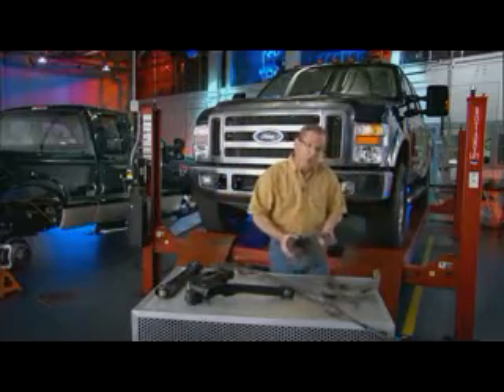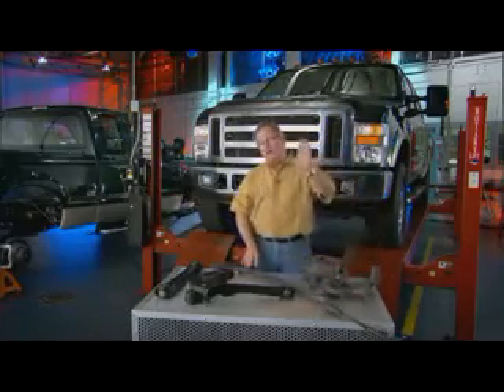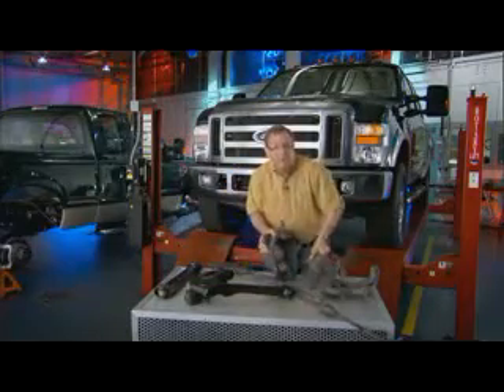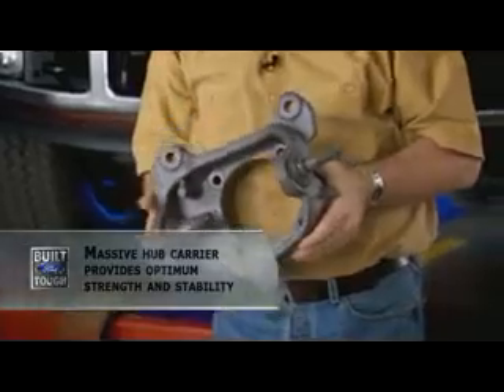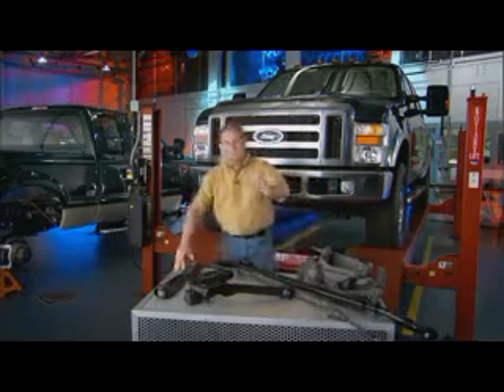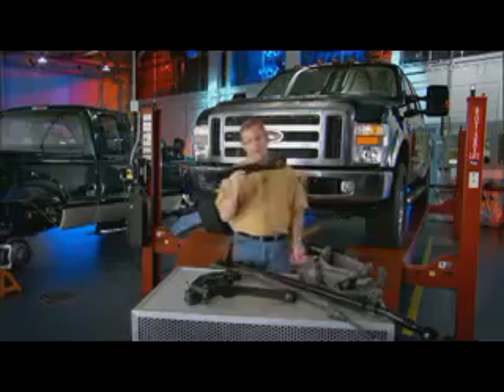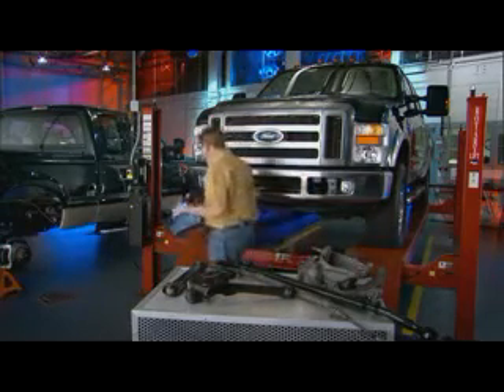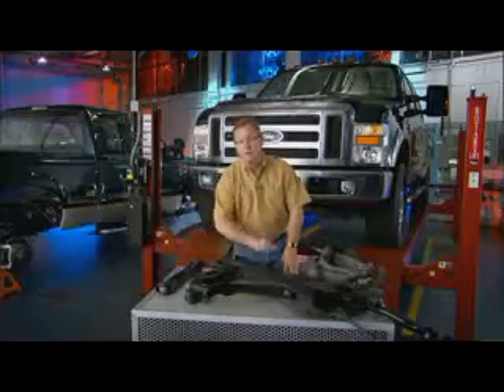BerglundFord.com Truth about Trucks Suspention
Berglund Ford.com Truth about trucks f-series Suspention